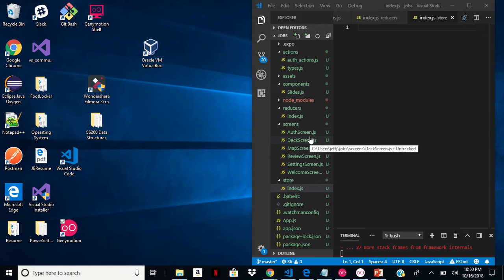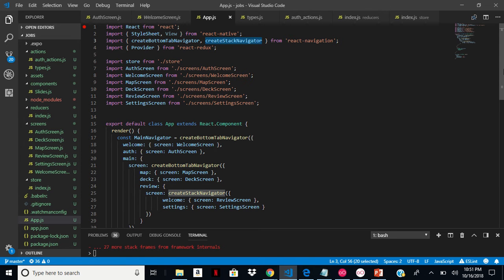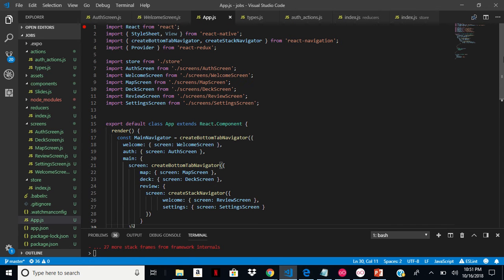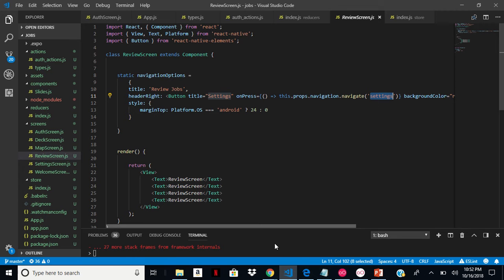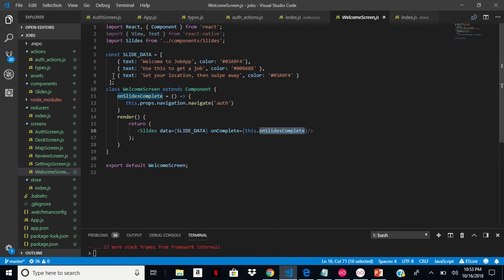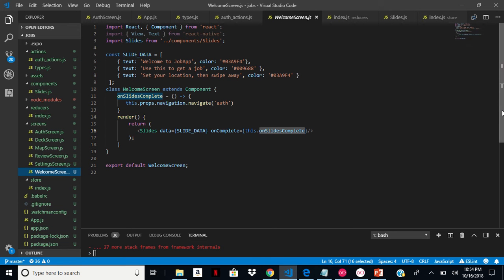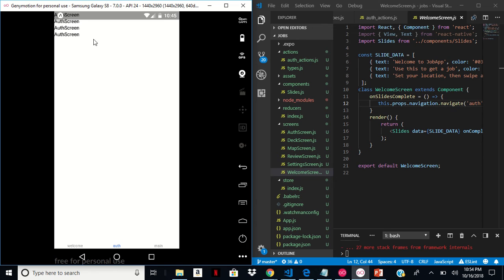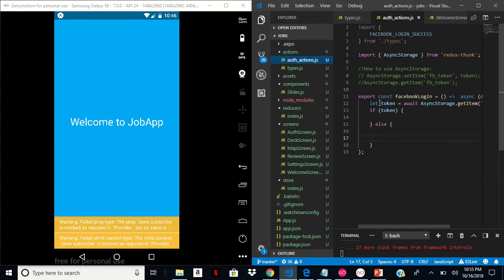Section 9 10